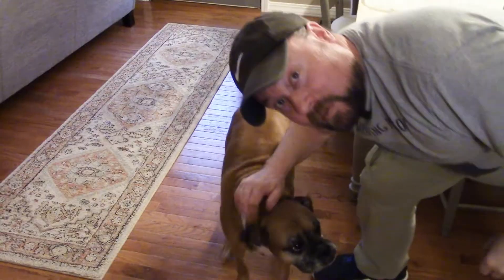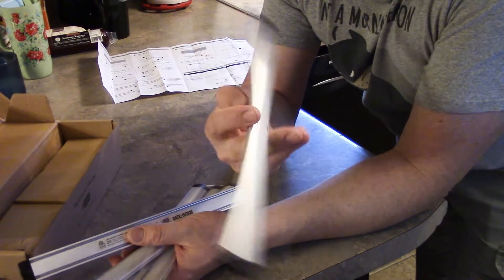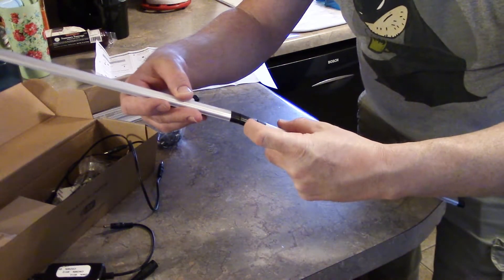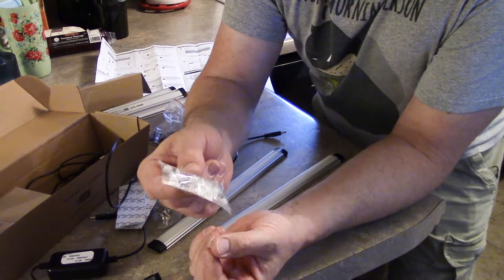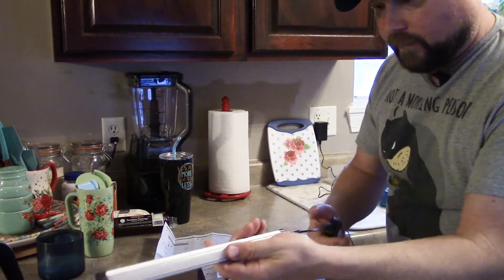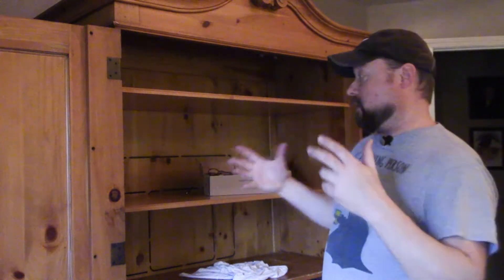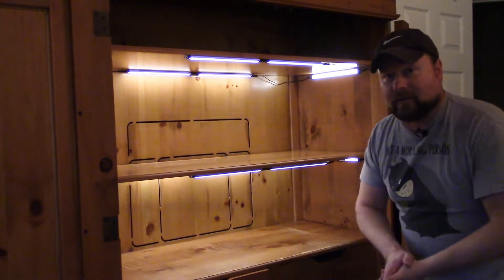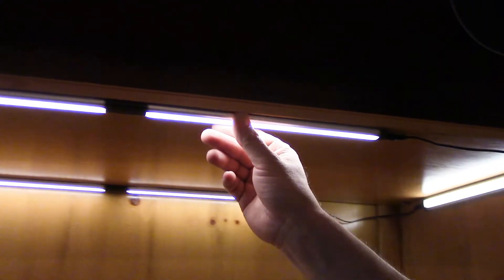Slim Under Cabinet Lights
An easy install of under cabinet lighting.

GetInlight Led Under Cabinet Lighting Kit Ultra Slim Design

Here is our webpage for GetInLight. It features all of our videos of GetInLight products, and downloadable PDF documents as well.

Timecodes
0:00 Intro
0:40 Unboxing
3:47 How it works
5:25 Installation
7:37 Wrap Up